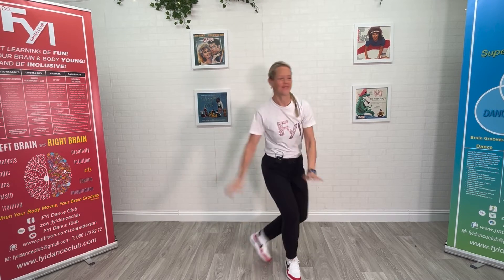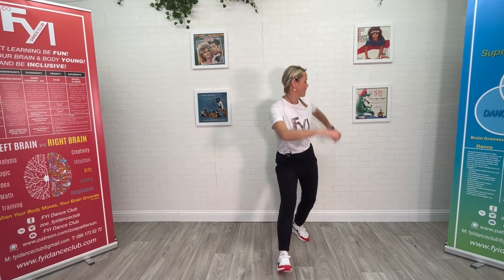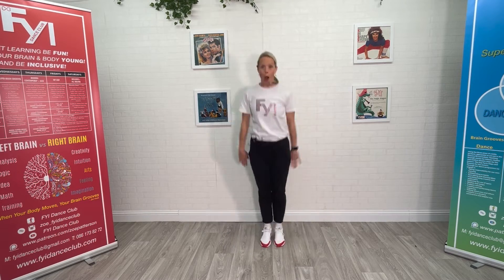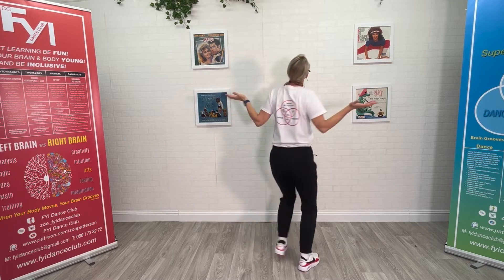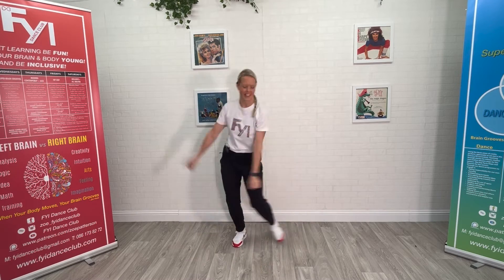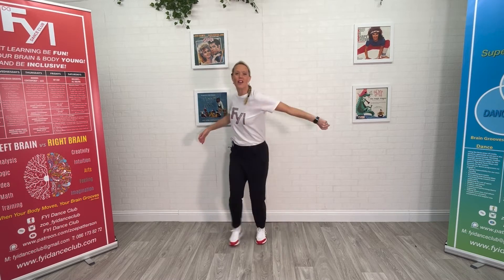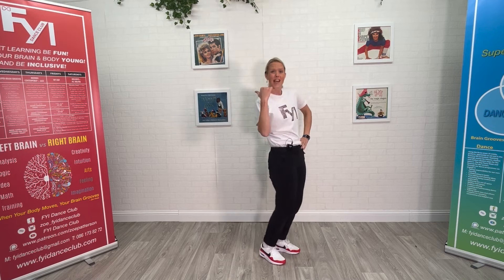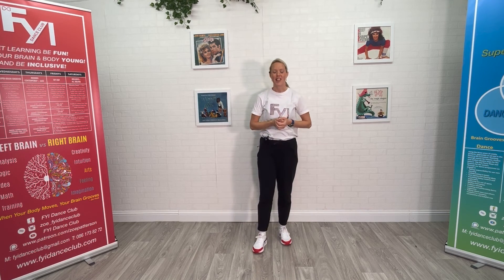Practice Video - Christmas Flashmob "Santa Claus is Coming To Town"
Here is the quick practice video for "Santa Claus is Coming to Town" by Frank Sinatra

Happy Practicing!
Zoe